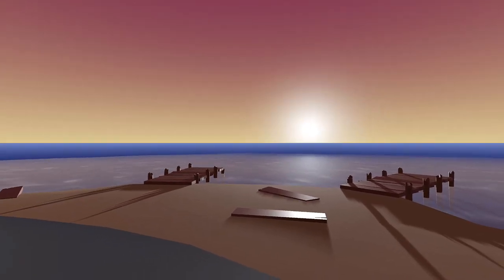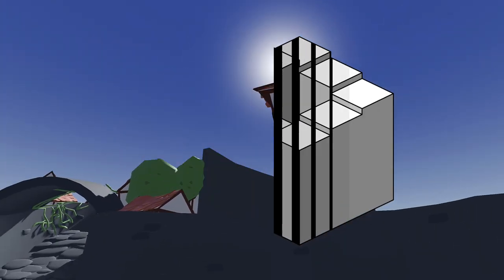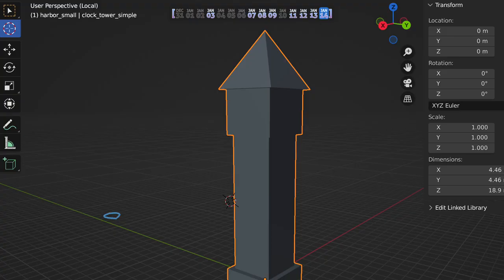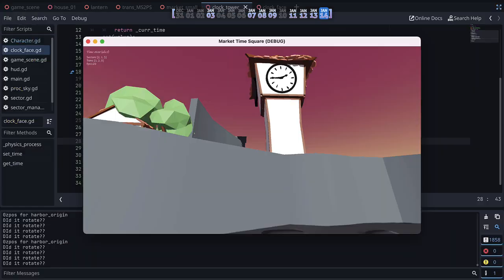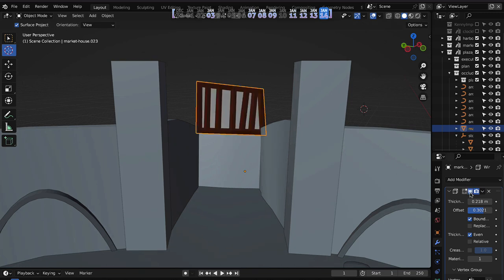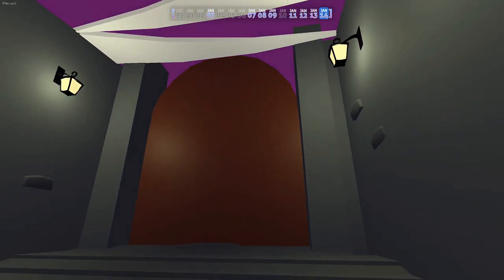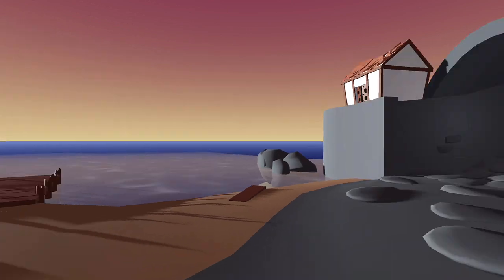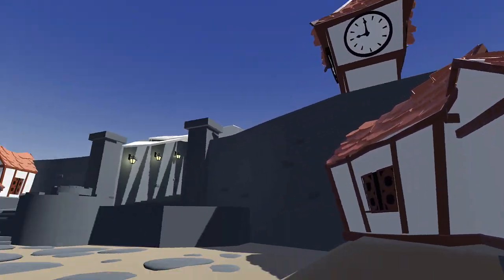I made Escher's Impossible Staircase for a game jam | GDKO Devlog 02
Creating the "Impossible Staircase" by M.C. Escher in one week? See how I did it for the Game Dev Knock Out jam.

00:00 Intro
00:40 The concept
01:35 Creating the scene
03:10 The clocktower
03:50 Final steps

This first round of the gamejam was all about creating an interesting level in a unique location. No gameplay, only a level you can move about. While it was a two week jam, I largely started a week late during a busy work week - so what you see is the product of a man with a plan during a fight against the clock.

Moo-Ack!